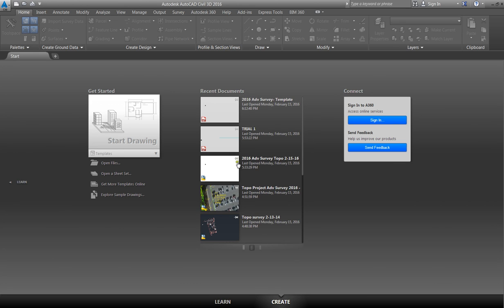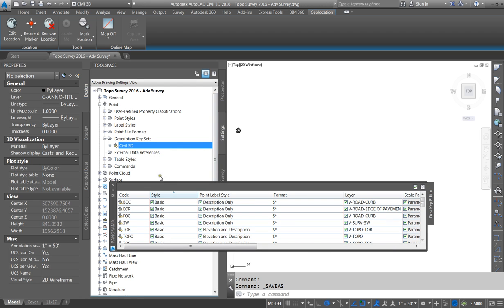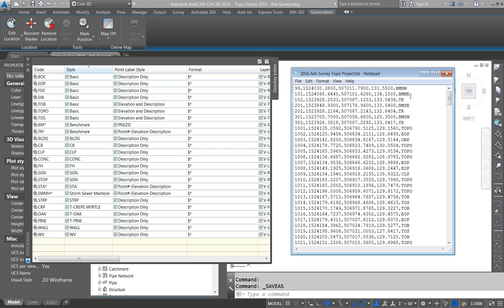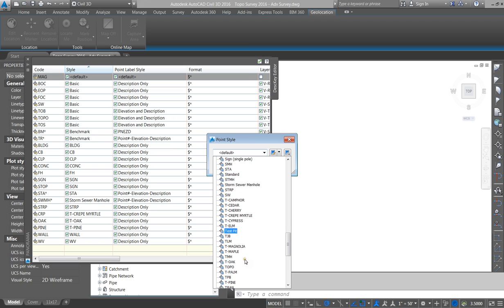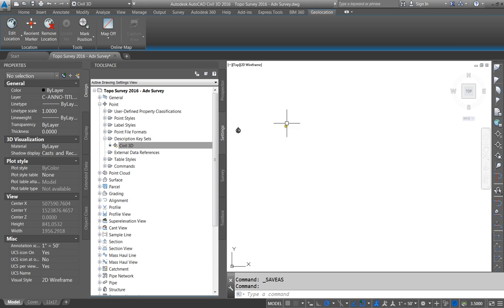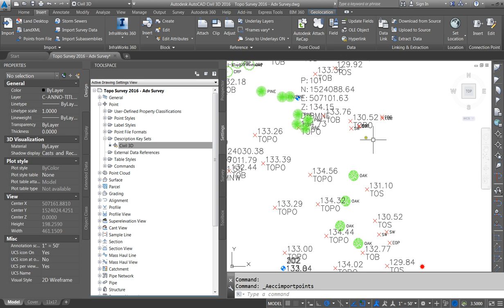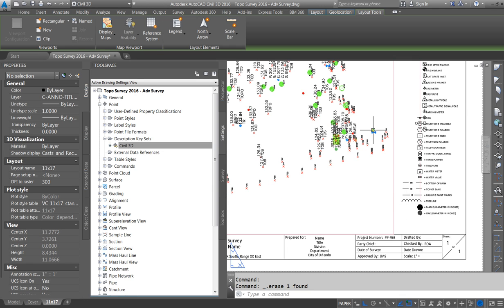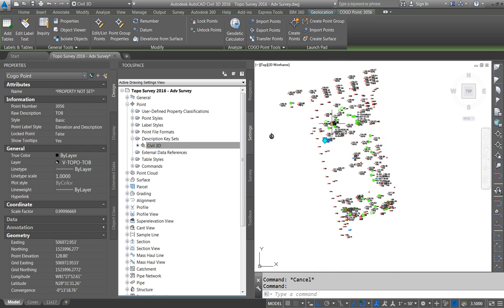Adv Survey Topo 2016 Part 1